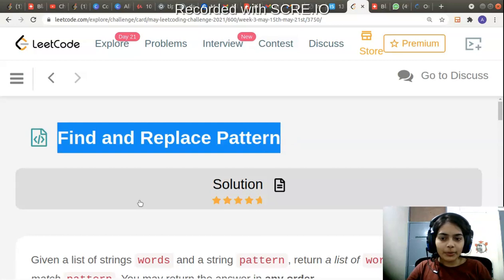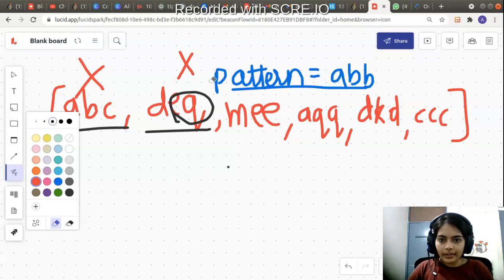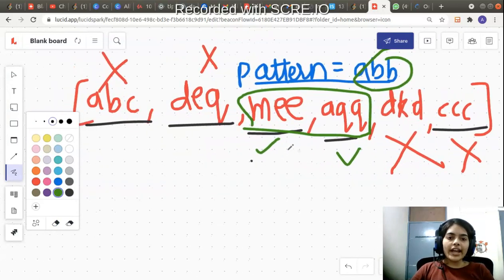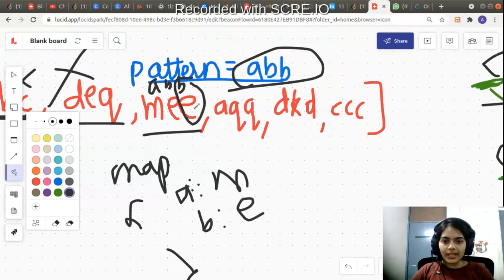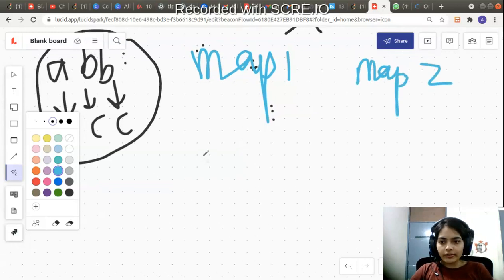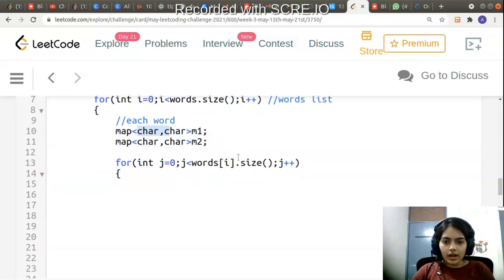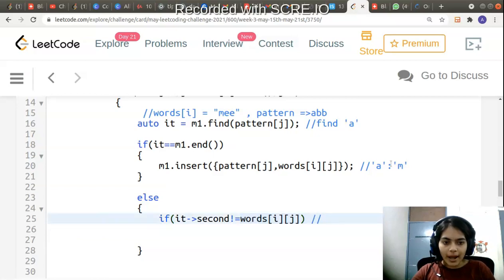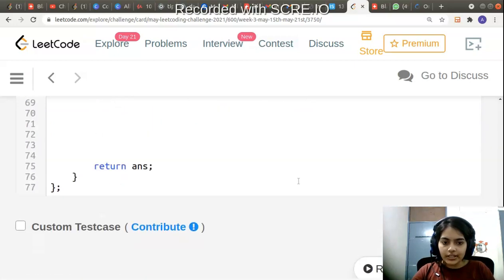Leetcode 890. Find and Replace Pattern || Medium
Given a list of strings words and a string pattern, return a list of words[i] that match pattern. You may return the answer in any order.

A word matches the pattern if there exists a permutation of letters p so that after replacing every letter x in the pattern with p(x), we get the desired word.

Recall that a permutation of letters is a bijection from letters to letters: every letter maps to another letter, and no two letters map to the same letter.

Example 1:

Input: words = ["abc","deq","mee","aqq","dkd","ccc"], pattern = "abb"
Output: ["mee","aqq"]
Explanation: "mee" matches the pattern because there is a permutation {a - m, b - e, ...}.
"ccc" does not match the pattern because {a - c, b - c, ...} is not a permutation, since a and b map to the same letter.
Example 2:

Input: words = ["a","b","c"], pattern = "a"
Output: ["a","b","c"]